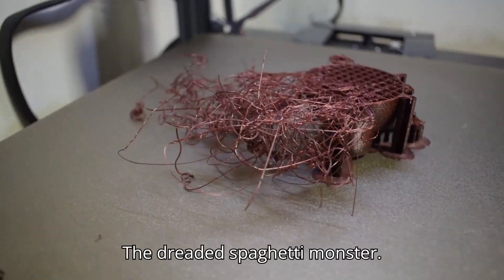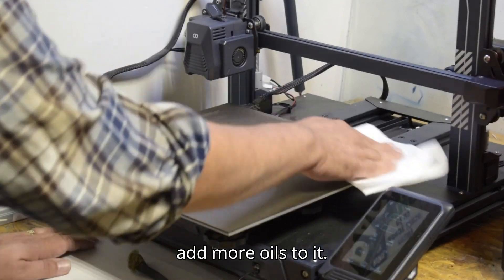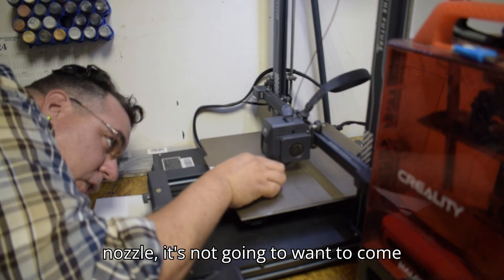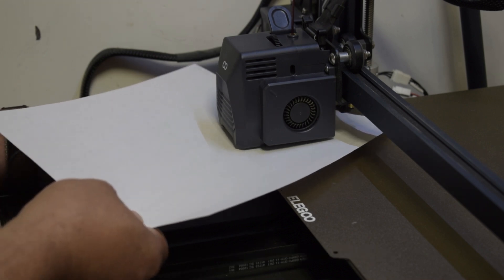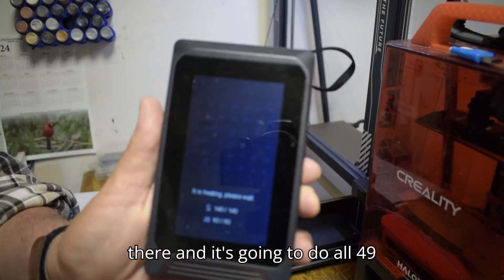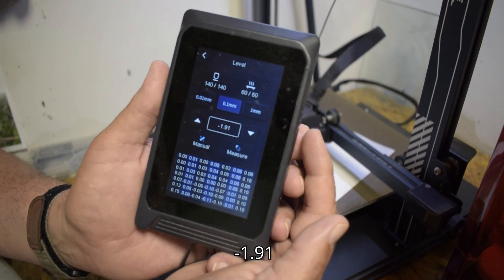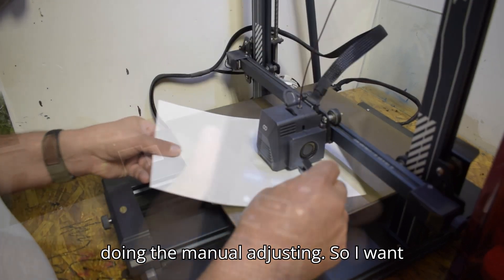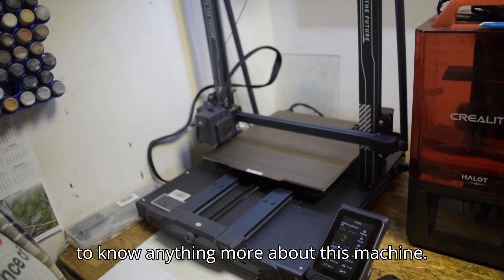Fixing a 3d Printer by Cleaning and Leveling with 8 Easy Steps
I found a spaghetti monster 3d print fail on my Elegoo Neptune 3 Plus printer, and decided to walk you through the steps I take to fix it by cleaning, tram, auto bed leveling, and setting the Z offset for the nozzle. This is the most realistic and in depth way I can help you with figuring out what you need to do with your 3d Printer. When these mistakes happen, it's often because we as the user did something, or some outside interference like heat or cold, humidity, etc. Remember to have patience, and take your time. If all else fails, go back to square one and start again.

Chapters:
00:00 Intro
00:10 What Happened to my print?
00:31 Step 1 Throw away and Redo
00:41 Step 2 Glass Cleaner and paper towel
01:50 Step 3 Heat Nozzle and Bed
02:12 Step 4 Use Brass Brush on Nozzle
02:54 Step 5 Level
03:24 Step 6 Tramming Manual Leveling
05:12 Step 7 Auto Bed Leveling
06:28 Step 8 Setting the Z Offset for the nozzle
08:31 Final Step Save Auto Level and start your prints!
08:57 Why I made this in-depth tutorial
10:04 Finished Print and End Commentary

Check out my son's youtube channel for gaming, AI music and videos, and more @cosmicflame-_-